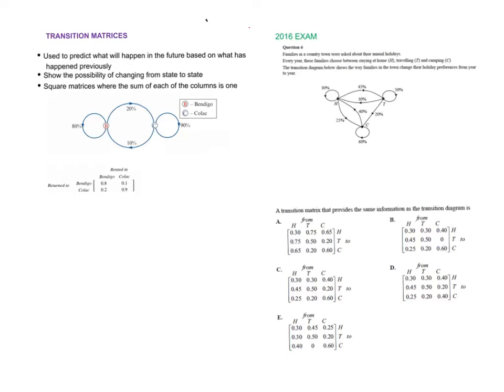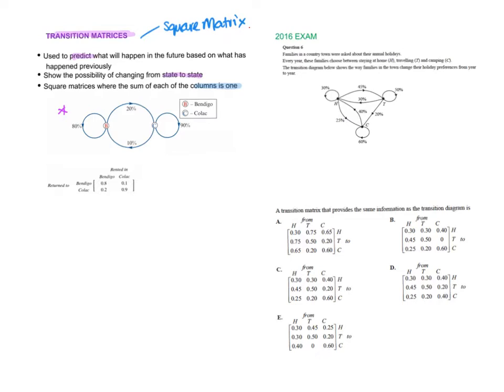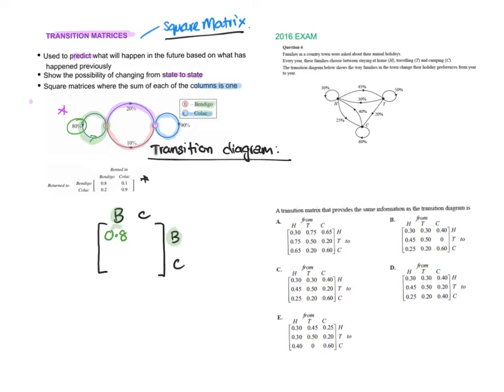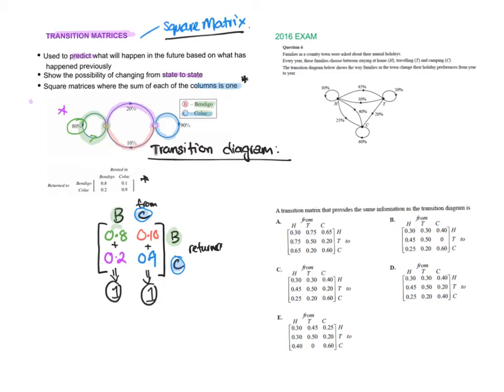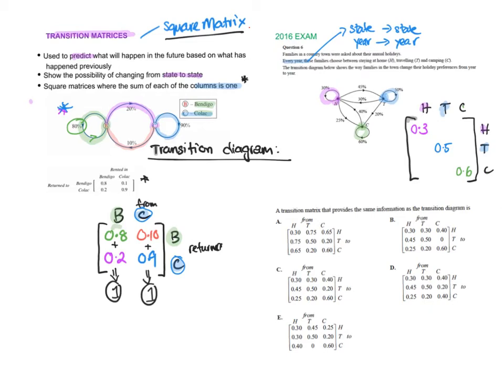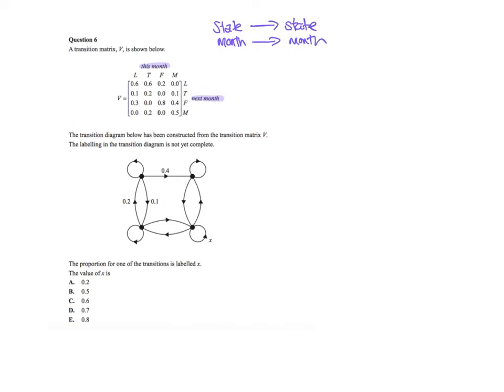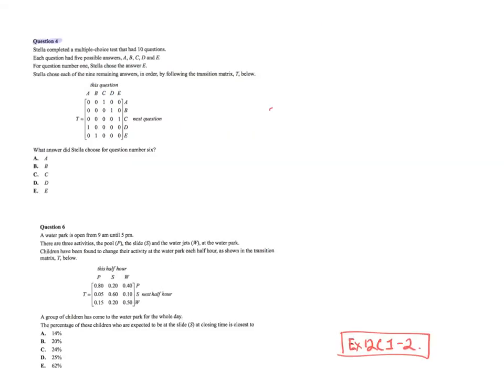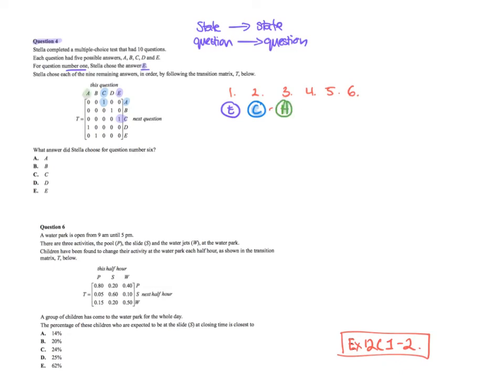12FURTHER TRANSITION MATRICES EX12C1-2